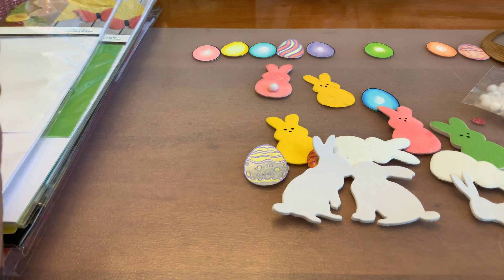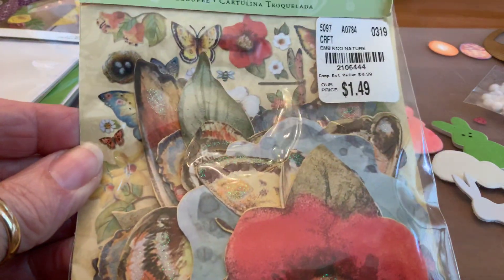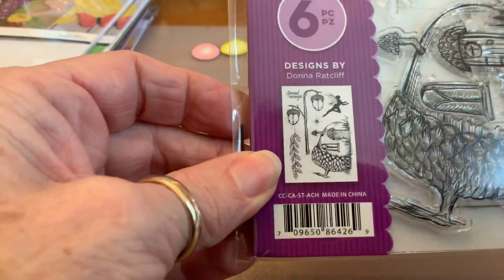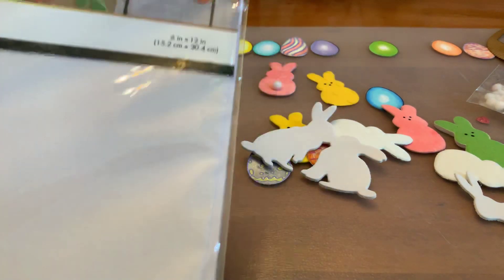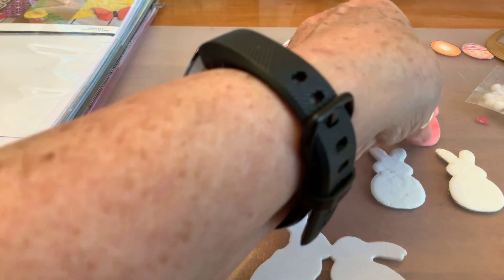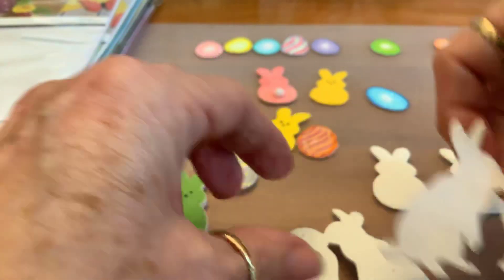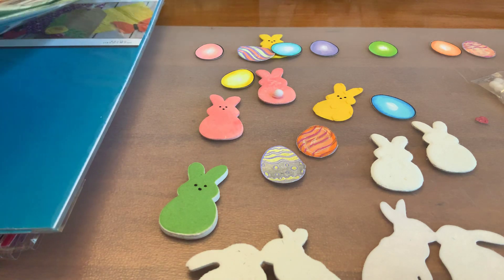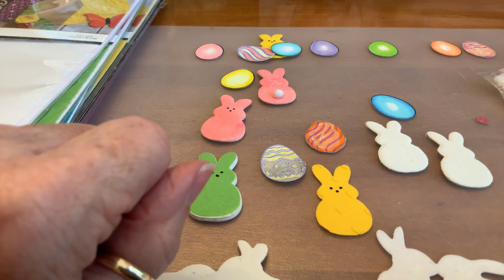Tuesday Morning haul and deco foil flock transfer sheet fun!